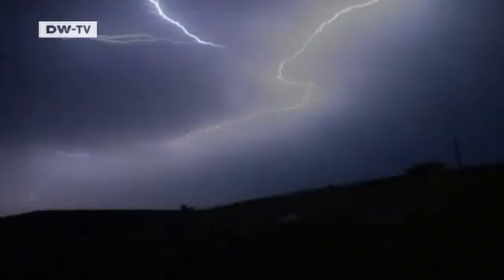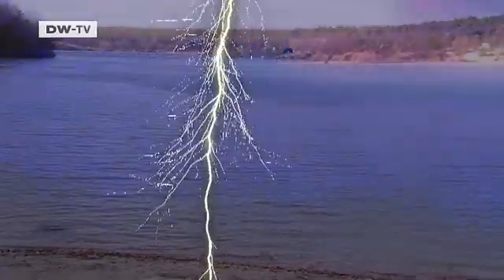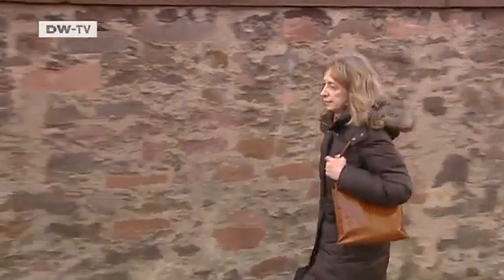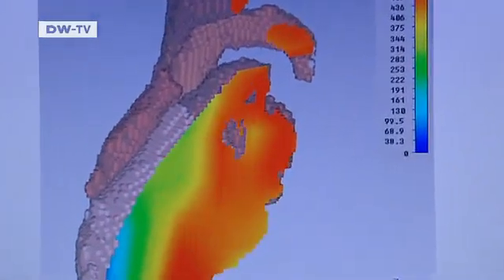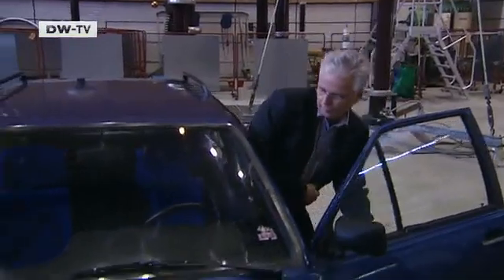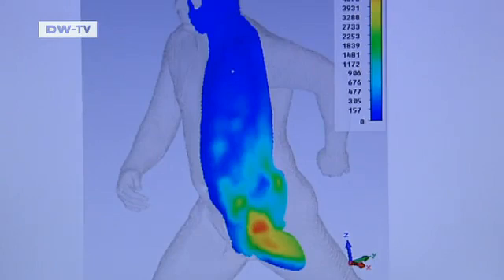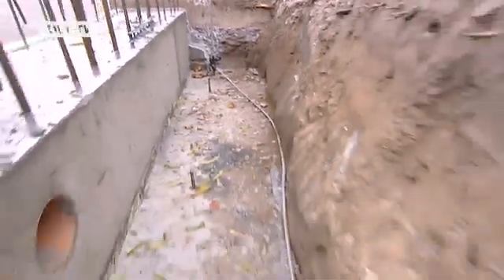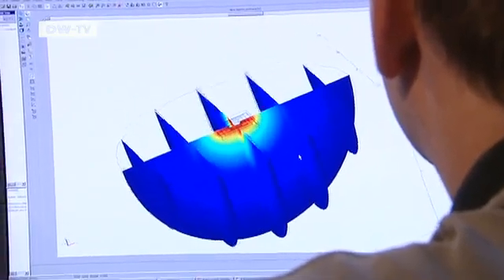Lightning Strikes | Tomorrow Today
Lightning kills around 25,000 people every year, and injures ten times that number. But what exact damage does it cause to the body? What does it do to the heart, and what constitutes a deadly dose of current?The researcher Irina Munteanu at TU Darmstadt has now developed a computer program that can simulate what happens when someone is hit by lightning. It allows a realistic prediction of how the electricity spreads through the body, and in the process is also helping to improve safety in cars and buildings.